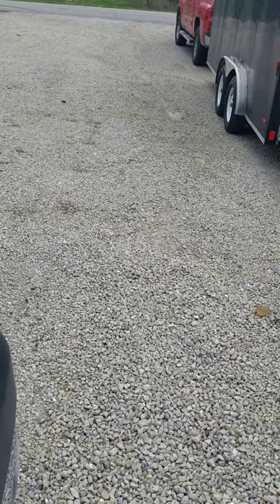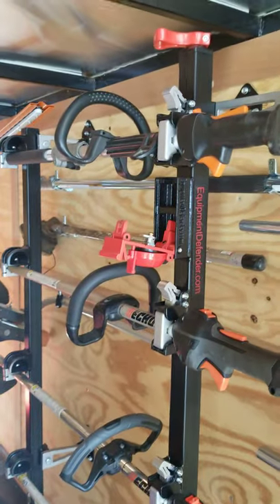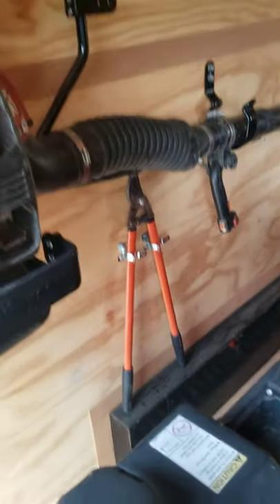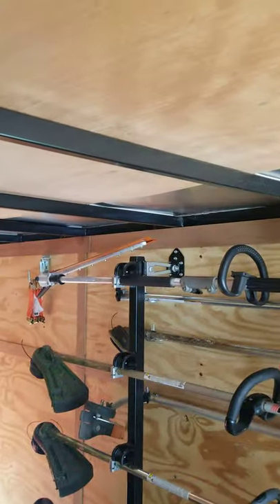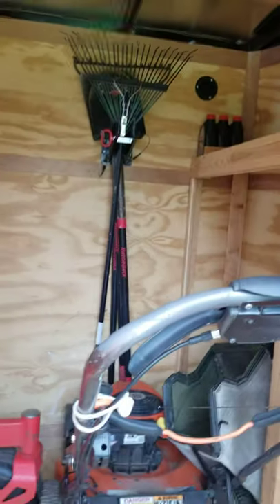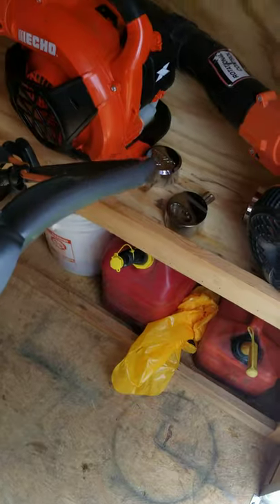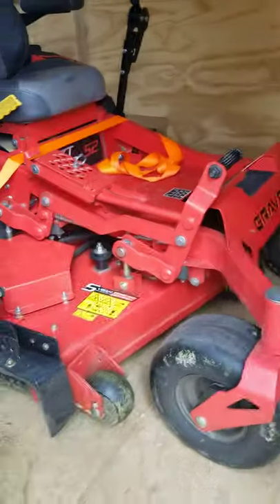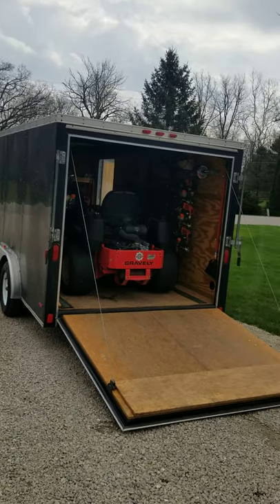2020 Lawncare Setup!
A fairly detailed video of what the set up is for this year and the transition look over to an enclosed trailer for Brown's Mowing & Property Management!
*Correction*  I watch a lot of set up video's and confused who's video I saw the tip about the allen wrench on, it was Fall River that I should have mentioned.
Anyway, hope you enjoy how we are set up and maybe this helps someone out there, as I have taken many cues from lots of folks, Brian @ Brian's Lawn Maintenance, Keith Kalfas, Fall River and too many others to mention them all!